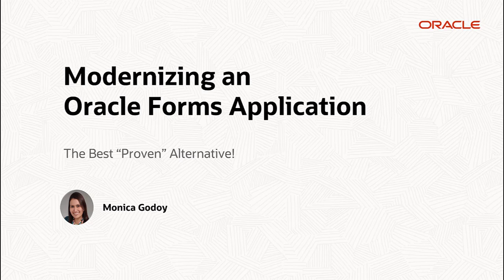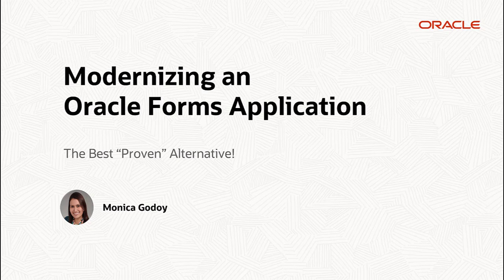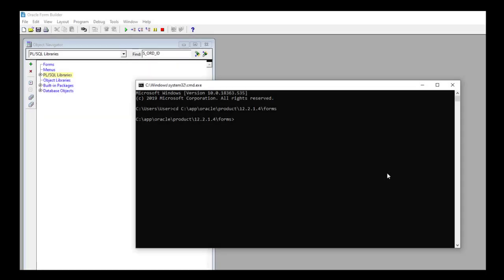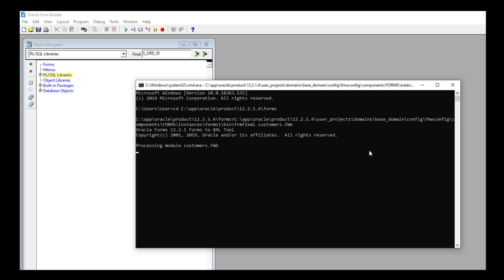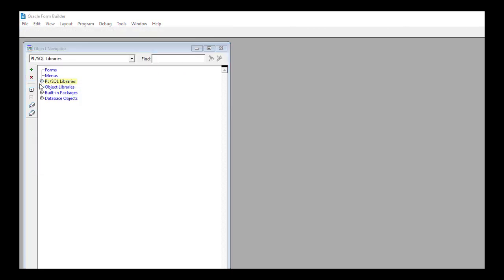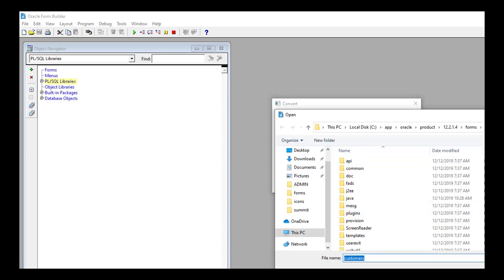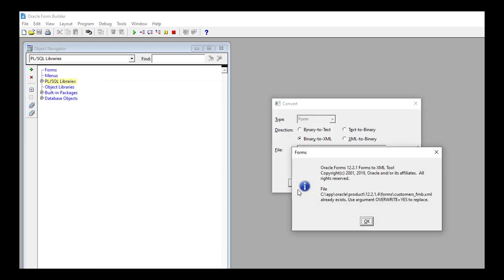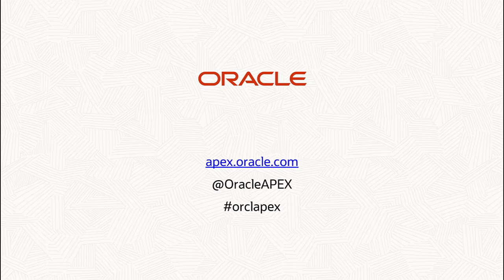[Forms to APEX] Converting FMBs to XML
Use Forms2XML Conversion Tool to convert your Forms Files to XML.
Then you will need those files to create a Migration Project in Oracle APEX.